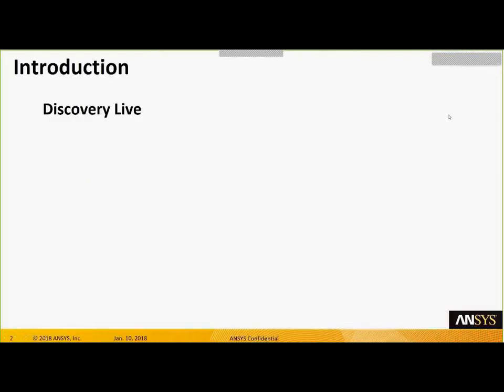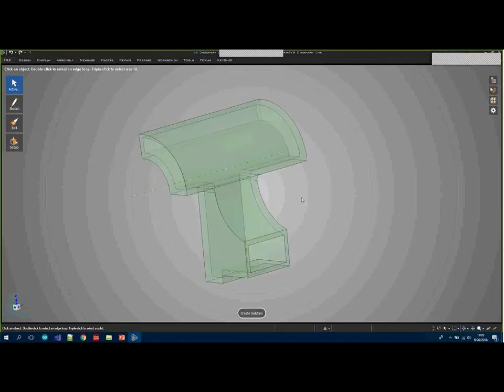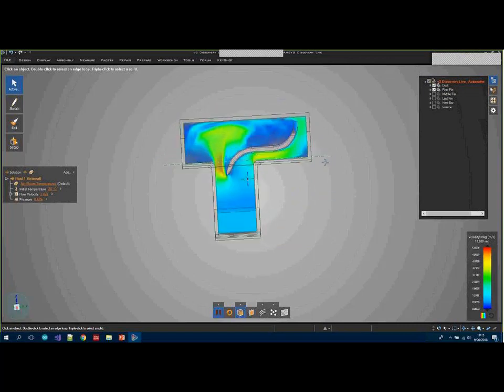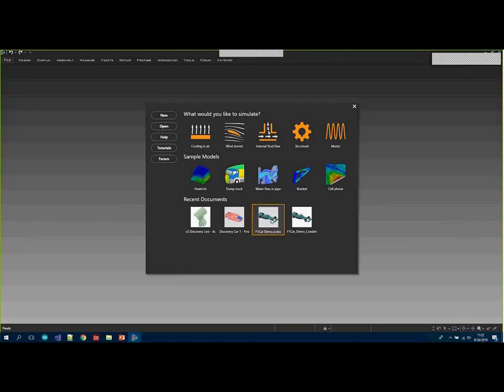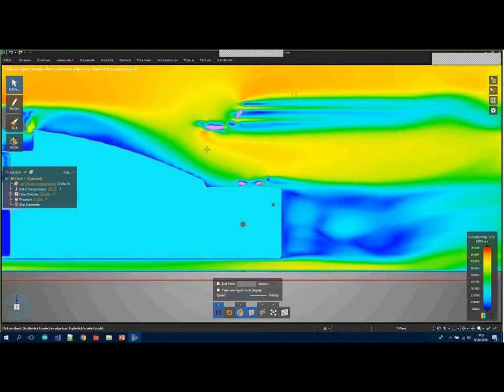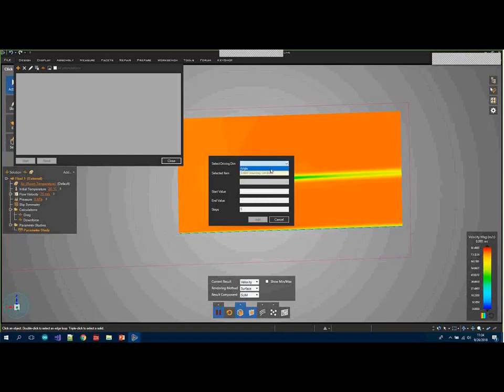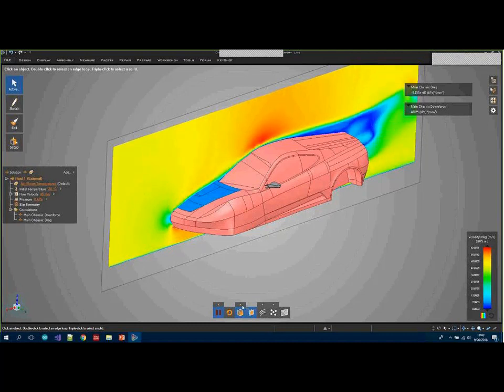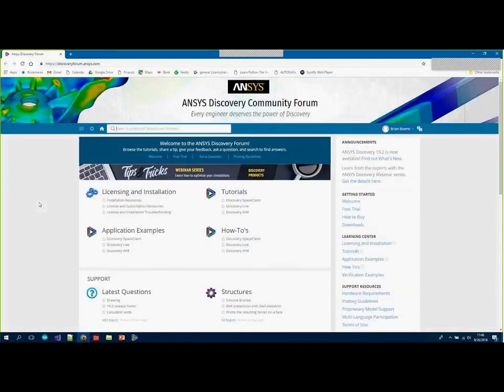ANSYS Discovery Live Tips & Tricks - Fluid Simulation